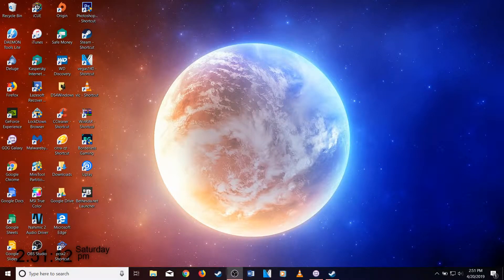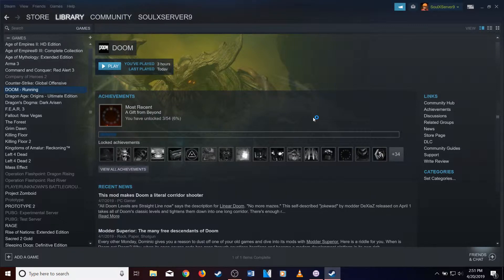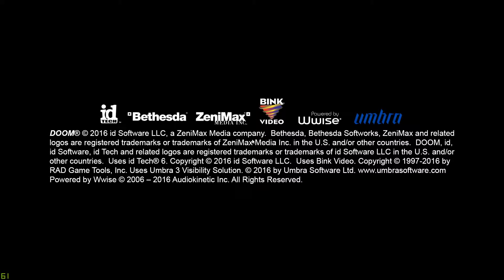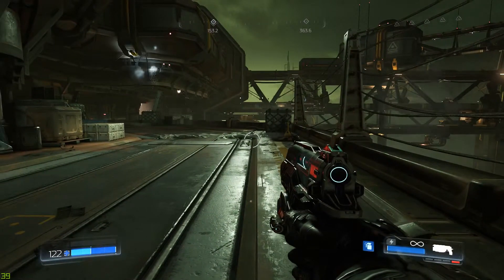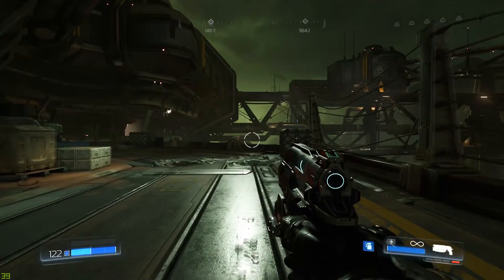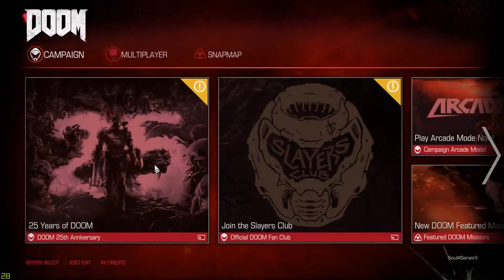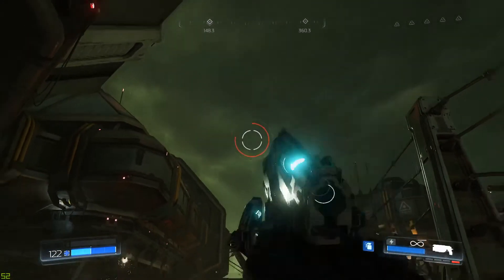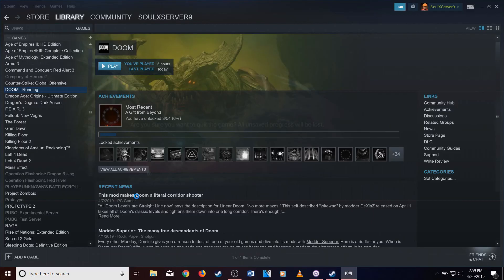Doom Lag Fix on Steam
After starting the game from downloading on Steam, the menu was running great, but the fps during ingame was bad. I knew that my laptop which is a MSI GS63VR would have at least 60 fps on it, so I began to look for a solution. I spend nearly half an hour looking for the solution until I stumble upon the disabling Razer Chroma menu on Mouse and Keyboard. I disabled it, and my FPS seem to went higher to an average of 55 to 60. I was so happy and I don't have to refund the game.